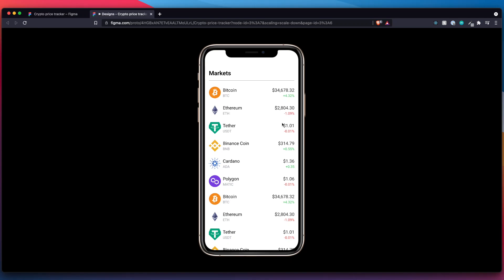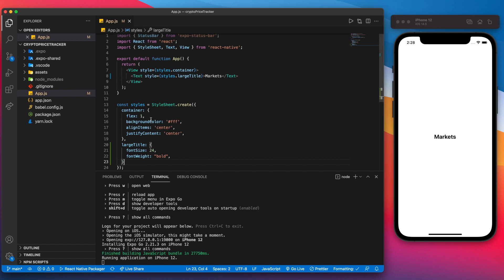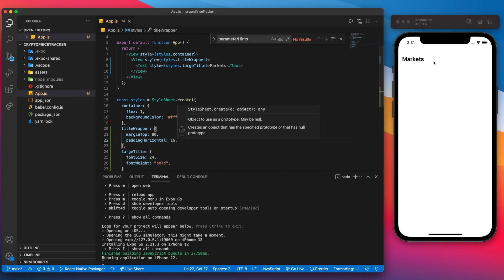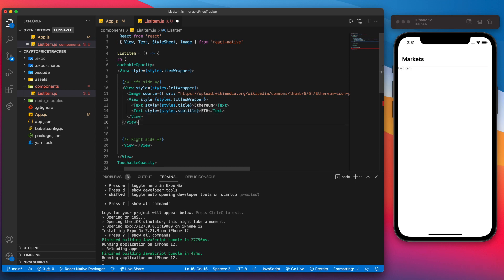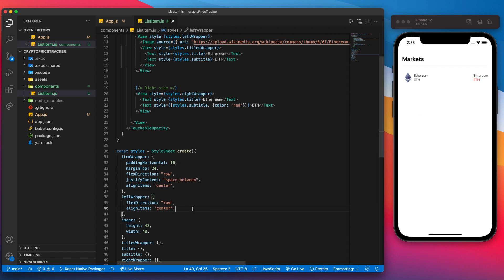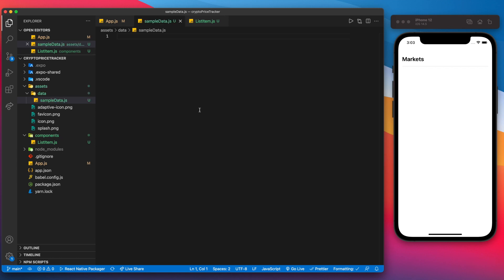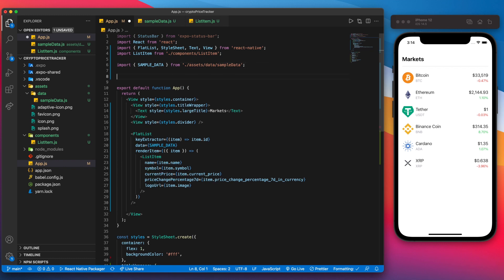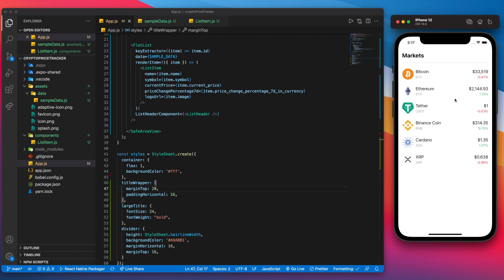Build a Crypto Price Tracker App with REACT NATIVE (Expo, FlatList, Components) | Part 1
Crypto Price Tracker App - Turning our Figma design into a React Native app! What you’ll learn: using expo to create a react native app, using FlatList to create react native lists, creating reusable components, adding assets to a react native app, and much more!

What we’ll be doing: (0:00)
Create Expo project: (1:10)
Markets title: (3:00)
Divider: (4:57)
Coin list item: (6:34)
Adding sample data: (17:24)
Coin list item text formatting: (19:10)
FlatList: (21:50)
DONE 🎉: (25:04)